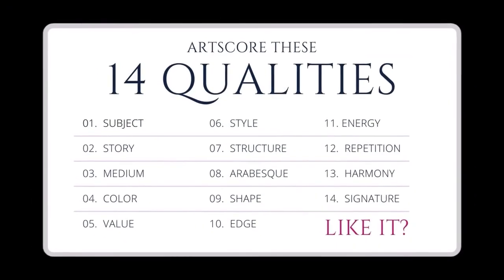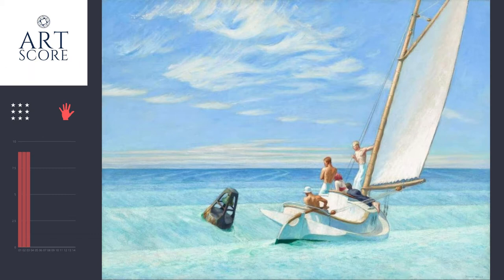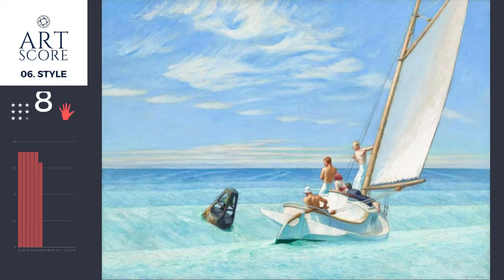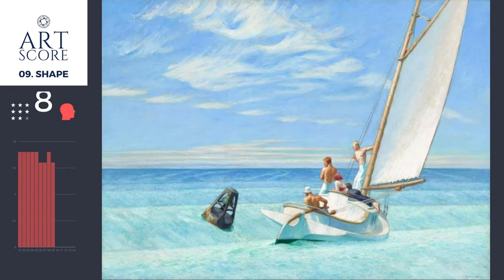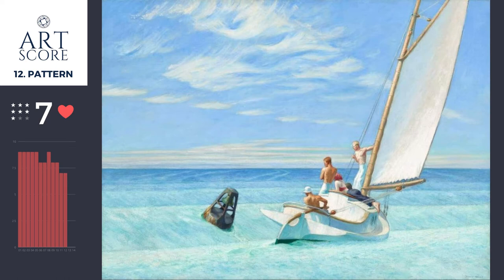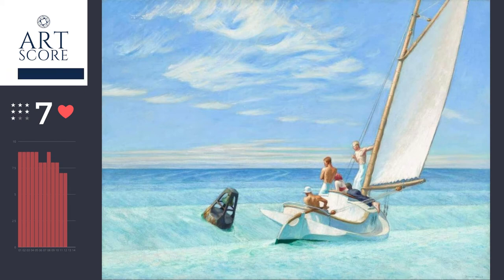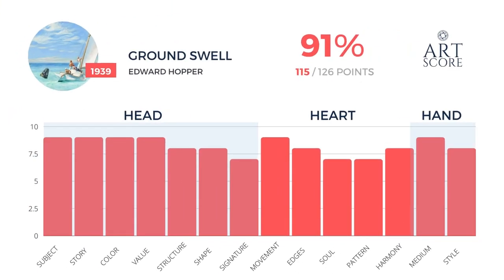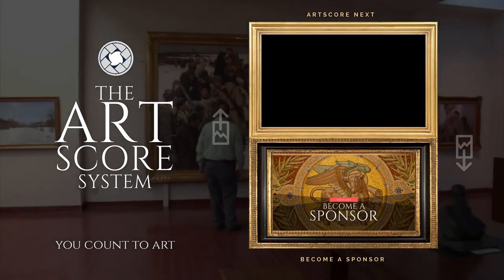Edward Hopper by Ground Swell in 1939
What would YOU score low, ok, or high in this painting?
I give this painting an ArtScore of 91%.

MY VISION FOR ARTSCORE — is seeing everyday folks who love art discuss why they like or don't like a work of art. Therefore my mission is to help us see and speak about art better. ArtScore is a framework of 14 artistic factors that guide us through a meaningful discussion of art. Now we can talk about art without ever feeling silly or shy.

ArtScore Secrets Facebook Group ( Free ) Consider joining us to hone your ArtScore skills